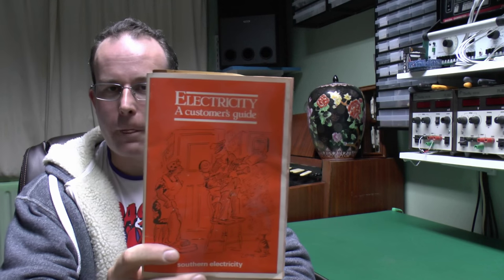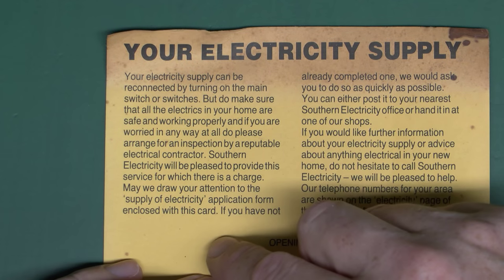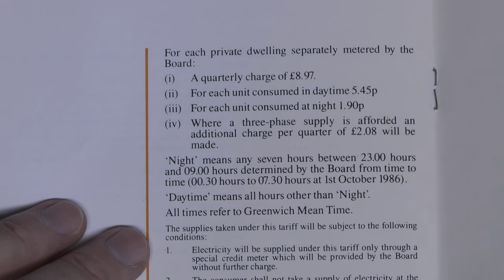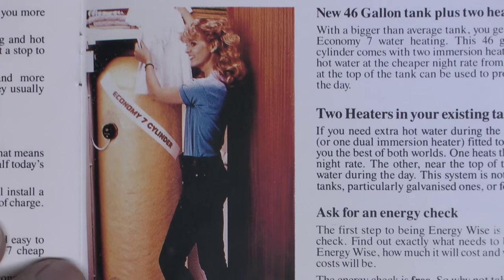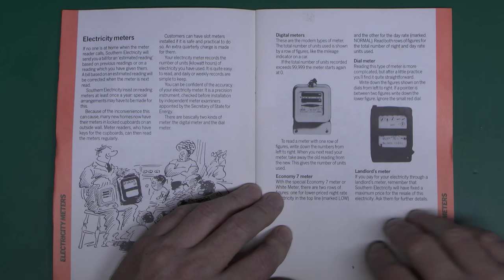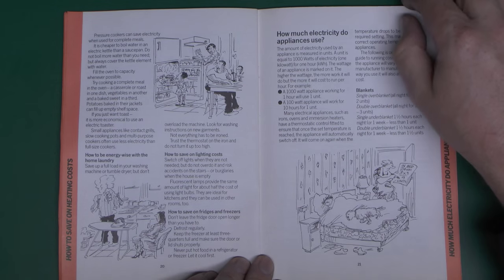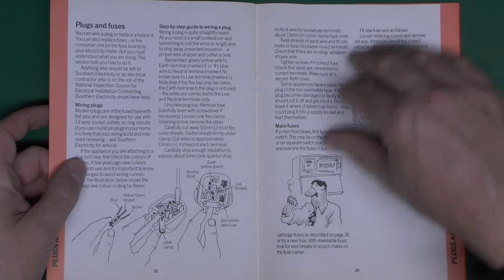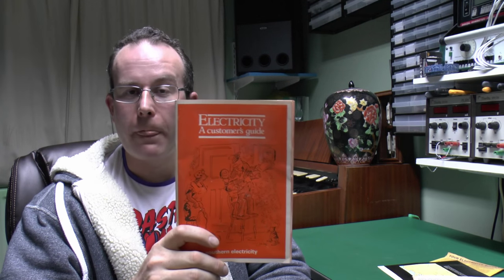Southern Electricity Board 1986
A booklet from the Southern Electricity Board with advice on how to obtain and use electricity.  Price list from October 1986, booklet dated May 1987, application form dated July 1985.